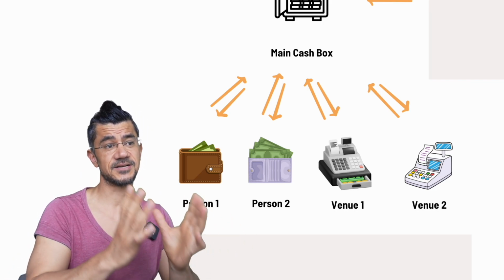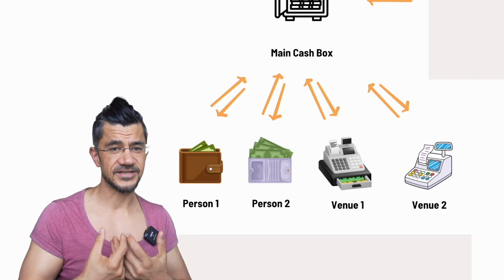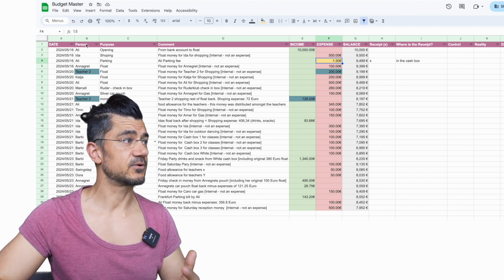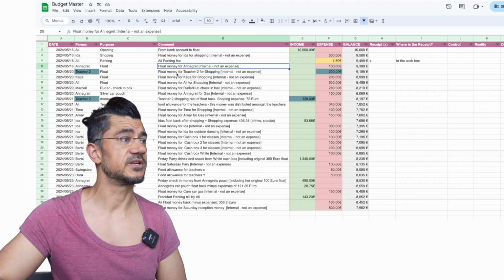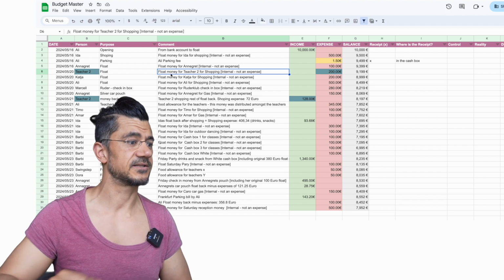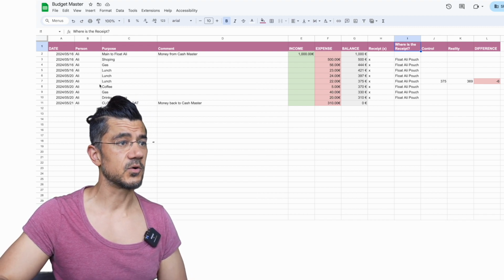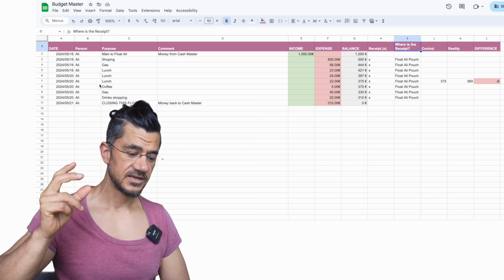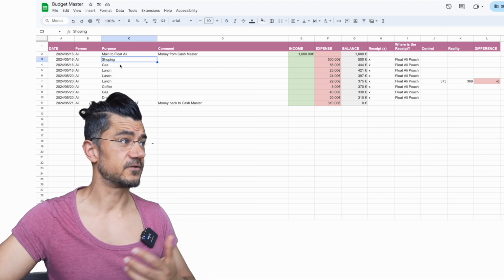How to Handle Cash During an Event to Avoid Messy Finances Afterwards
In this video, Ali Taghavi walks you through a strategy that allows you to be better organized and more effective with your cash handling during your events. Whether you organize a small or large event, this strategy can help you avoid making a mess after your event when you are closing the books and doing your budgeting.

We share these videos to help you create better experiences for your community. When you are ready to automate your planning, booking, and marketing needs for your experiences, we hope you consider the solution we are building

Get the link to the Event Planner Checklist (no signup required)